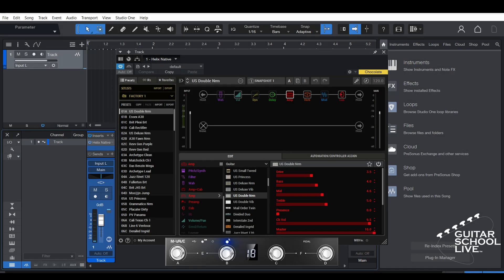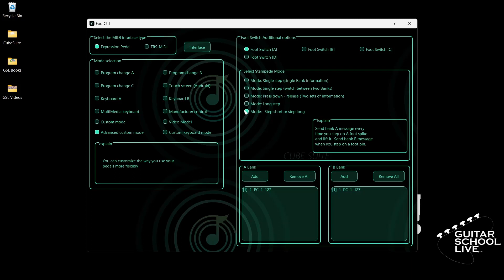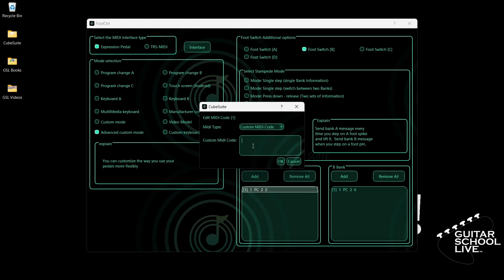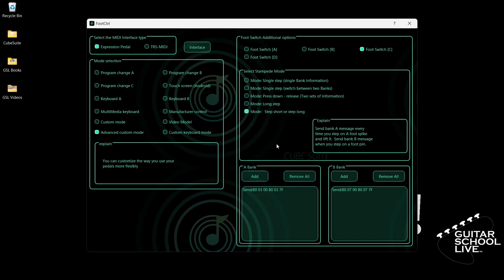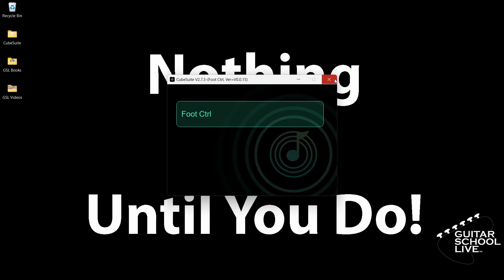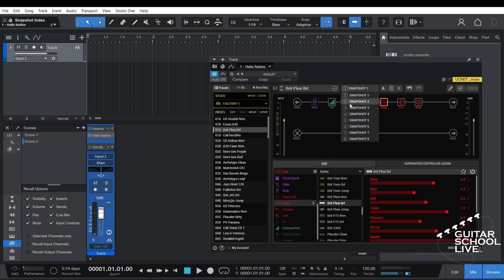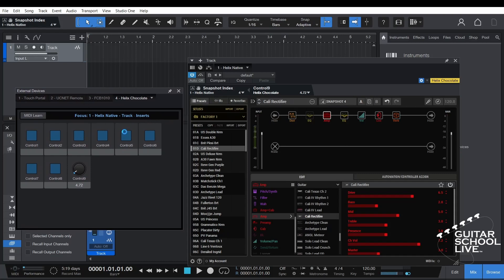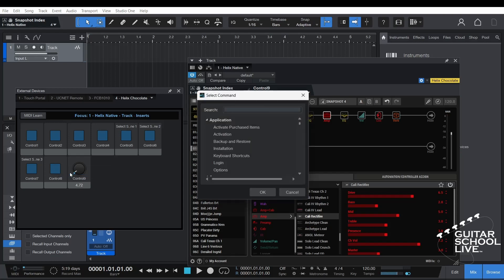How to control Helix Native in Studio One with the M Vave Chocolate midi foot controller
Learn how to take your music production to the next level with this step-by-step guide on controlling Helix Native in Studio One using the M-Vave Chocolate MIDI foot controller. Perfect for guitarists and producers looking to streamline their workflow and increase creativity!

Hex Codes:
Bank A
Pedal A – B0 01 00 B0 01 7F
Pedal B – B0 02 00 B0 02 7F
Pedal C – B0 03 00 B0 03 7F
Pedal D – B0 04 00 B0 04 7F

Bank B
Pedal A – B0 05 00 B0 05 7F
Pedal B – B0 06 00 B0 06 7F
Pedal C – B0 07 00 B0 07 7F
Pedal D – B0 08 00 B0 08 7F

CHAPTERS:
00:00 How to control Helix Native in Studio One with the M-Vave Chocolate midi foot controller (Intro)
00:14 Cubesuite Editor Download
00:29 Planning the controller
01:02 Setting up CubeSuite
05:43 Setting up Studio One
12:16 Suggested Videos